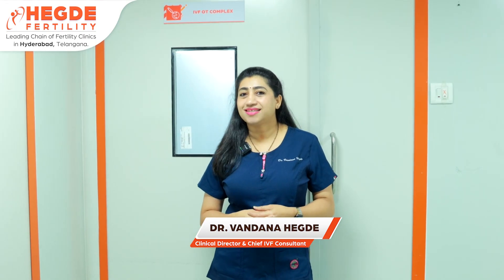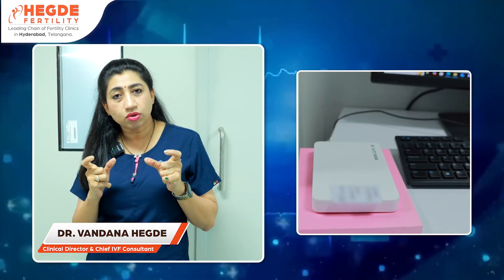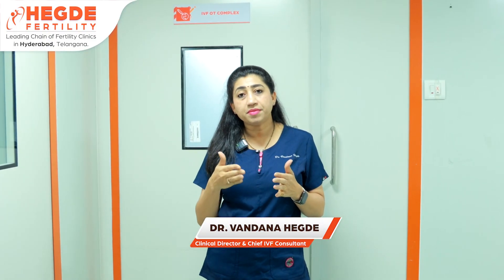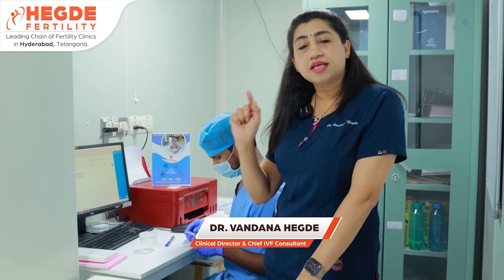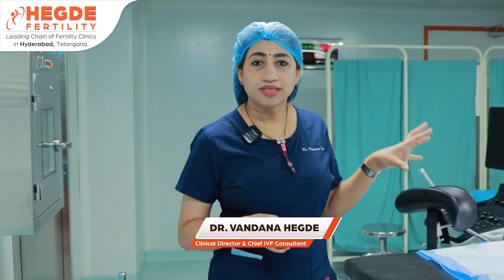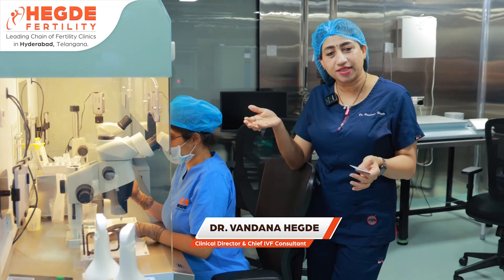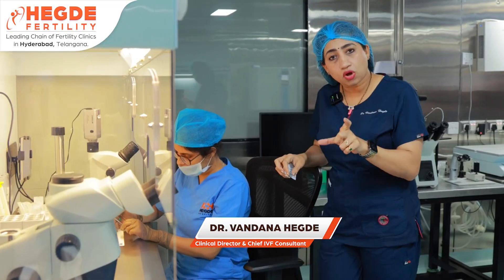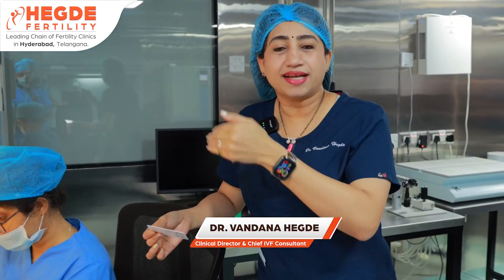IVF ప్రక్రియలో RFID టెక్నాలజీ ఎలా ఉపయోగిస్తారు? లైవ్ లో చూడండి!! | Best IVF Center in Hyderabad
At HegdeFertility, we prioritize the highest standards of safety and transparency in IVF procedures. That’s why we use RI Witness, an advanced security system that safeguards every step of the process in our IVF lab.

How Does RI Witness Work?
This cutting-edge system uses self-adhesive RFID tags on all laboratory plasticware, automatically tracking and monitoring samples without the need for manual cross-checking. By eliminating human error, it ensures that only the right samples are processed at the right time—providing peace of mind for both patients and embryologists.

𝗪𝗵𝘆 𝗖𝗵𝗼𝗼𝘀𝗲 𝗥𝗜 𝗪𝗶𝘁𝗻𝗲𝘀𝘀?
𝗘𝗻𝗵𝗮𝗻𝗰𝗲𝗱 𝗦𝗲𝗰𝘂𝗿𝗶𝘁𝘆: Ensures that proper protocols are followed at all times.
𝗦𝗲𝗮𝗺𝗹𝗲𝘀𝘀 𝗔𝘂𝘁𝗼𝗺𝗮𝘁𝗶𝗼𝗻: Works 24/7 without human intervention, allowing our experts to focus on patient care.
𝗖𝗼𝗺𝗽𝗹𝗲𝘁𝗲 𝗧𝗿𝗮𝗻𝘀𝗽𝗮𝗿𝗲𝗻𝗰𝘆: Each procedure is fully documented, with real-time monitoring linked to the patient database.
𝗘𝗳𝗳𝗶𝗰𝗶𝗲𝗻𝘁 𝗪𝗼𝗿𝗸𝗳𝗹𝗼𝘄: Eliminates time-consuming manual witnessing and cross-checking.

𝑾𝒊𝒕𝒉 𝑹𝑰 𝑾𝒊𝒕𝒏𝒆𝒔𝒔, 𝒘𝒆’𝒓𝒆 𝒏𝒐𝒕 𝒋𝒖𝒔𝒕 𝒔𝒕𝒓𝒆𝒂𝒎𝒍𝒊𝒏𝒊𝒏𝒈 𝒑𝒓𝒐𝒄𝒆𝒔𝒔𝒆𝒔—𝒘𝒆’𝒓𝒆 𝒆𝒏𝒔𝒖𝒓𝒊𝒏𝒈 𝒕𝒓𝒖𝒔𝒕, 𝒔𝒆𝒄𝒖𝒓𝒊𝒕𝒚, 𝒂𝒏𝒅 𝒕𝒉𝒆 𝒃𝒆𝒔𝒕 𝒑𝒐𝒔𝒔𝒊𝒃𝒍𝒆 𝒐𝒖𝒕𝒄𝒐𝒎𝒆𝒔 𝒇𝒐𝒓 𝒚𝒐𝒖𝒓 𝑰𝑽𝑭 𝒋𝒐𝒖𝒓𝒏𝒆𝒚.

Take care and give yourself the best chance at success!